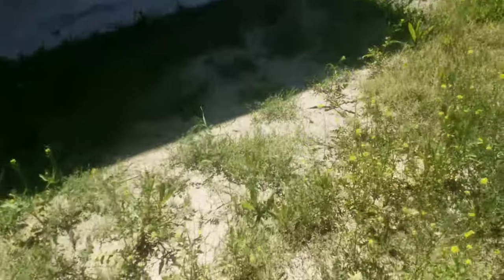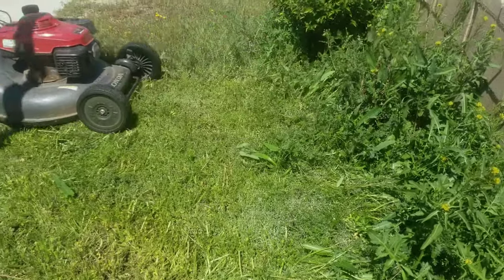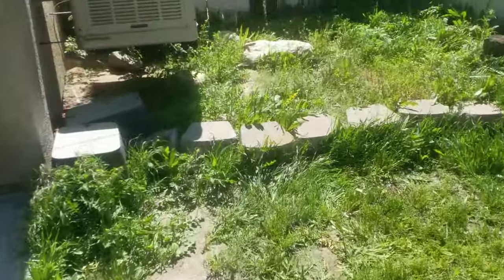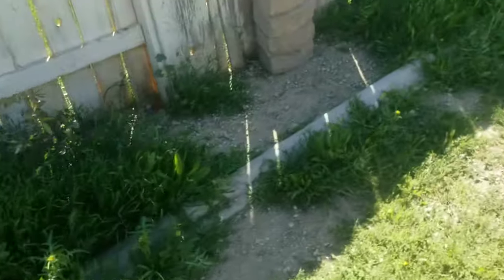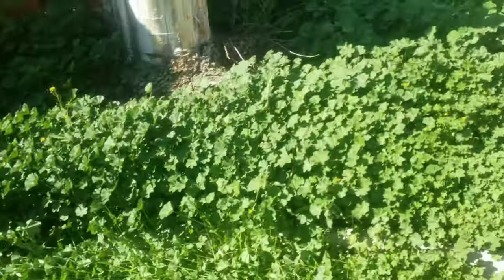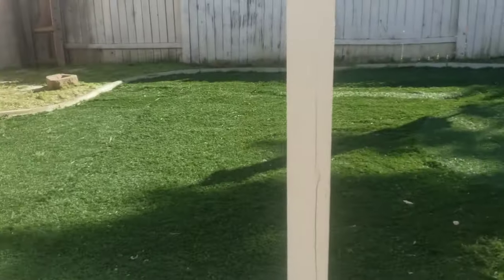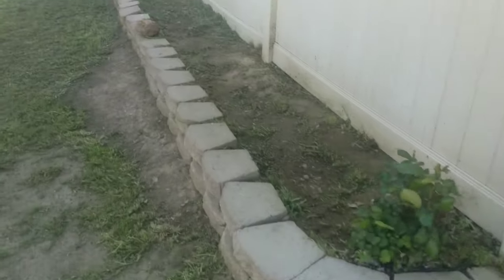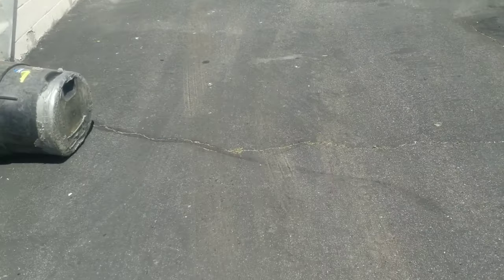Overgrown Yard Clean-up | Removing Weeds from Backyard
Amigos the clean ups  just keep on coming in and we continue to rock those weeds.